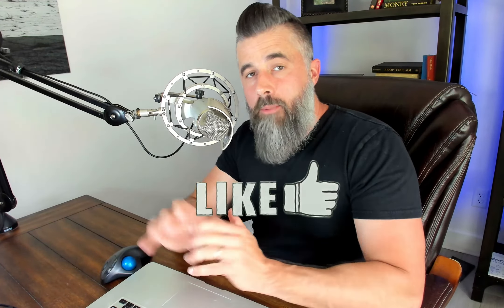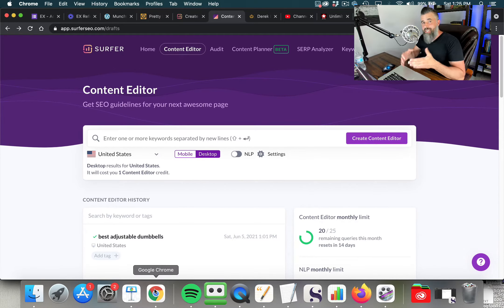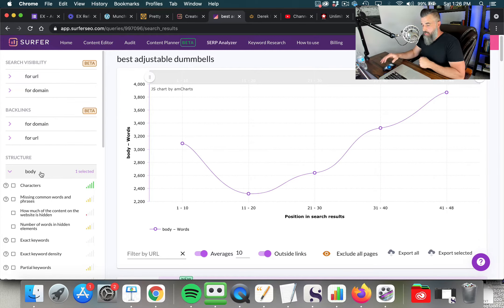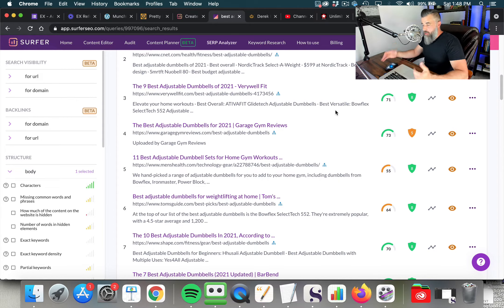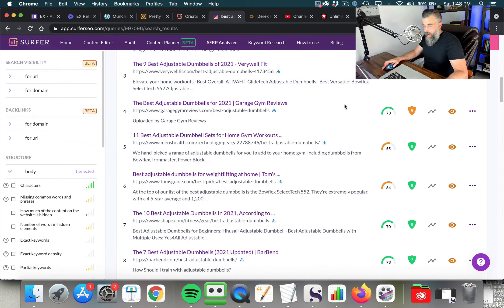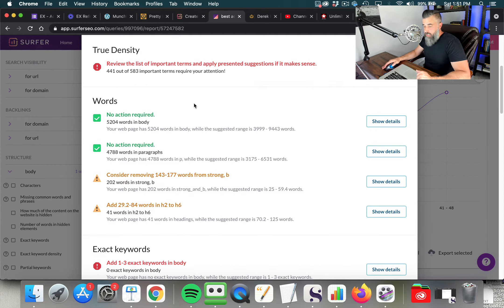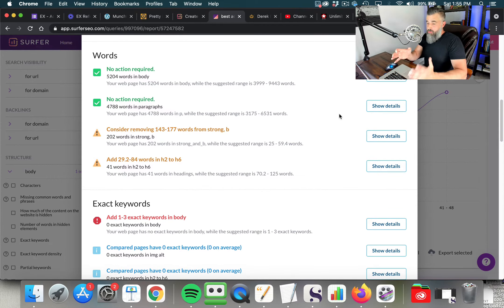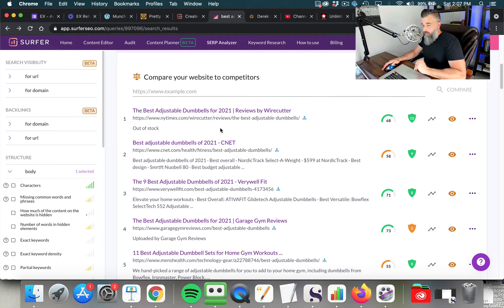How to Do On Page SEO 2022 (And Know Exactly What to Do Next with Surfer SEO)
Inside this new video, I'll explain how to have an Xray-Like Vision for your SEO campaigns knowing with exact certainty what to do next.

No more guesswork. No more confusion.

Inside this tutorial, you'll see how to use Surfer SEO to gain a competitive advantage, see the modifications to make the necessary on page SEO modifications to your pages.

In the spirit of transparency, I will make a commission if you pick up Surfer from the links I posted, however you also should know that I'm a customer who uses this tool to make the necessary tweaks and modifications to my own pages as well as giving outlines to those I hire to outsource my content creation.